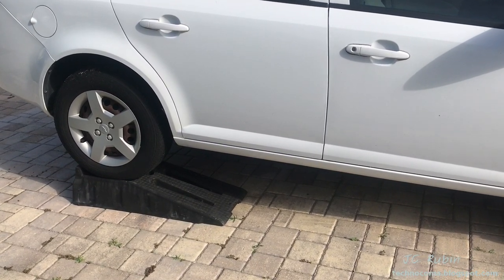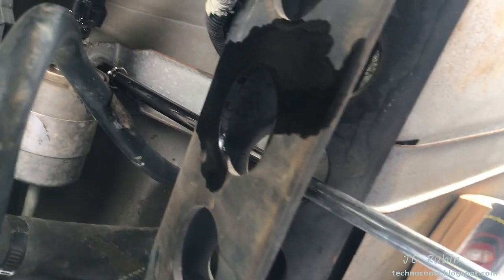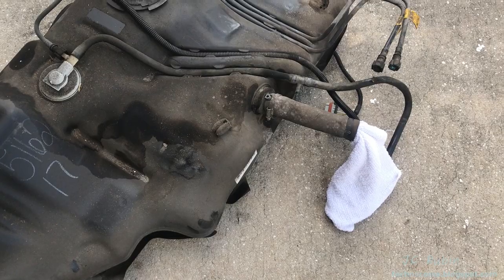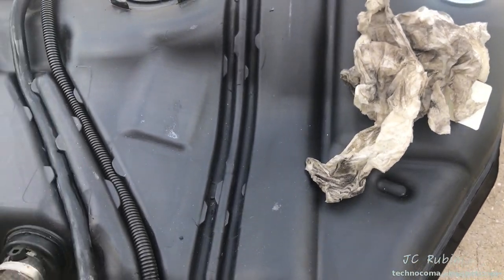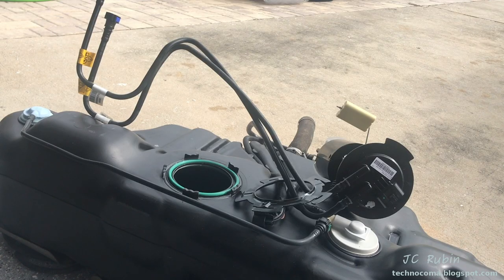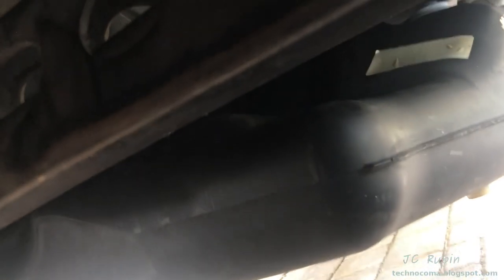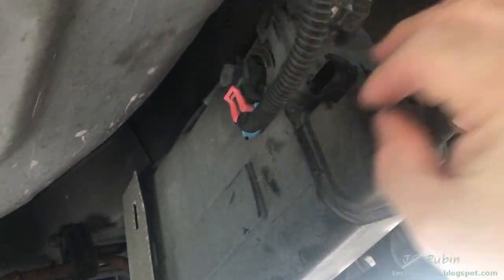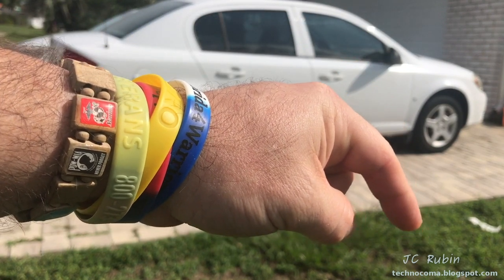Chevy Cobalt Detailed Fuel Pump Replacement in the Driveway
My car started leaking gas caused by what seems to be a factory defect that I was never notified about where the pump cracks at the stem.  This situation might leave you in the driveway if you are lucky, in a non-op condition, but now the tank needs to be removed to swap the pump.  This procedure can be done safely in the driveway as demonstrated.

  After safely putting the car on drive on stands or jack stands and disconnecting the battery we begin by disconnecting the electrical connections and hose fittings as shown.  I'm working alone so a small jack is used to assist in the supporting of the tank in this task as I loosen the tank straps.  The jack gently lowers the tank as its still supported on the filler hose.  Tube lowered, the filler tube is disconnected.  The tank is dropped on the jack further and out of the car.

  We can see the crack is evident, no doubt. Ill need to replace the pump.  I don't feel good about the reviews about after market pumps so I'm going with the OEM AC Delco MU2220.  The tank is completely cleaned before opening with a wash and scrub. I use brass to open the lock so it doesn't spark the lock ring.  Cables disconnected the old pump negotiated out, the fuel is recovered from the tank with a siphon.  The inside of the tank inspected and cleaned.

  I take this time I opt to swap the fuel filter as well. Using tool OEM 25043 to detach the old filter, looking at the contents, it was ready. The replacement will be a Duralast FF4002DL.

  With the arrival of the fuel pump I replace the O ring with the same sized one removed.  I negotiate the pump back into place and set up the locking ring.  Using a brass dowel and hammer I tap it into position its tapped it into place mindful of the H in the position mt the power connector.

  I found it easier to remove the heat shield before tank re-installation by removing the two locking tabs.  The driver side is installed first over the exhaust as shown, the jack supporting the passenger side. The filler hose should be brought over the cross-member.  The heat shield is then negotiated around the exhaust and the tabs locked in.  I did this alone, but two people helps.  After a good inspection the jack is used to hold the tank up and the straps are reinstalled to hold the tank into position.

  This is followed by the re-connection of all electrical and hose fittings, and refilling of at least 3 gallons of gas into the system.  It took as expected several attempts to start the car to purge the air out of the system, though after that it ran normal.  Going under and around to check for leaks letting it run for several minutes.  The next test was to let it sit for several hours and restart to the car to see if it started right up, showing that there was no air introduced into the system.